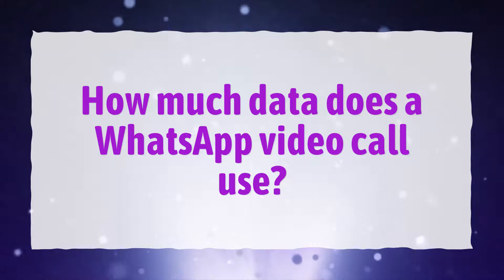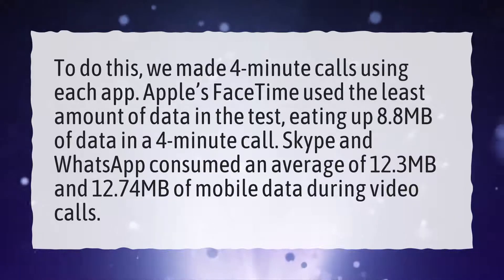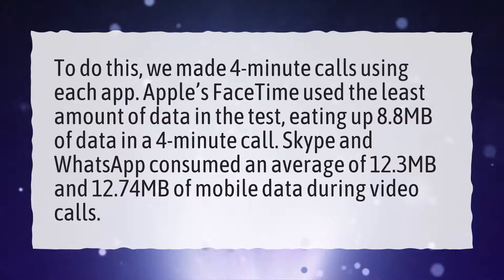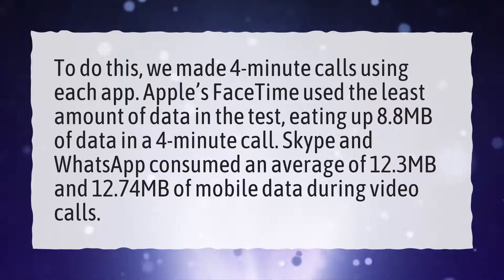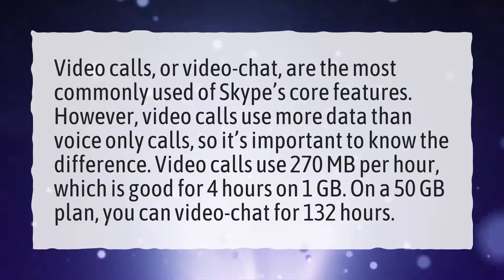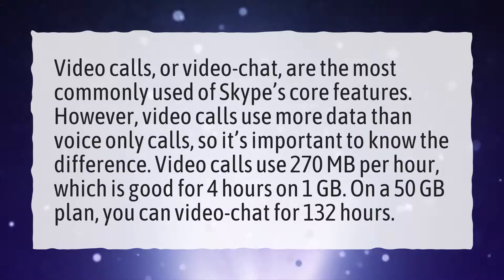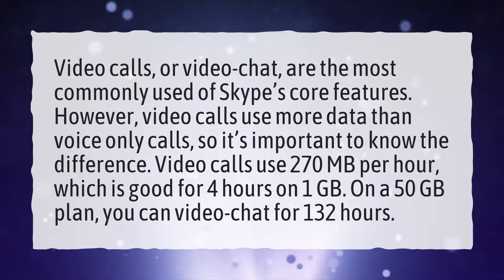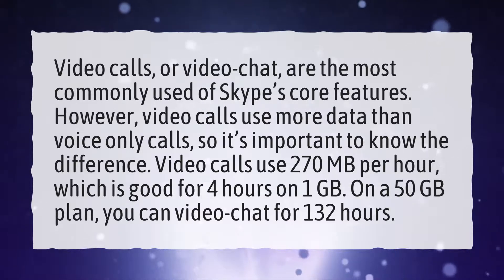How much data does a WhatsApp video call use?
More About How To Minimize Whatsapp Video Call • How much data does a WhatsApp video call use?